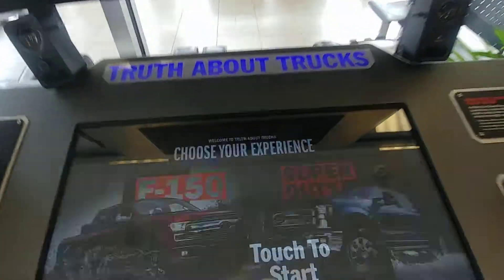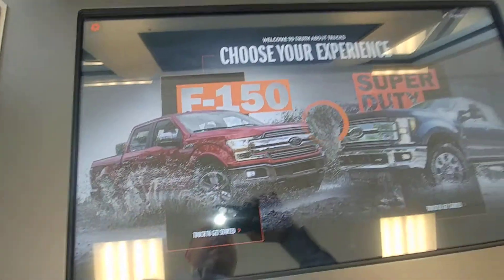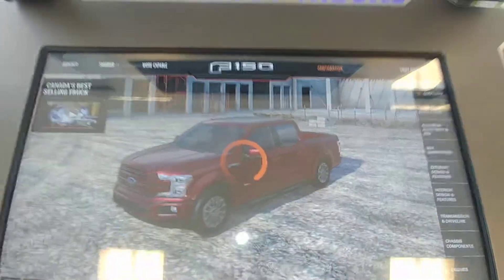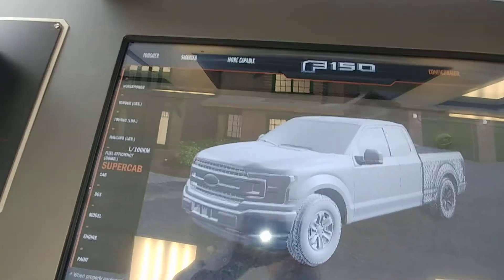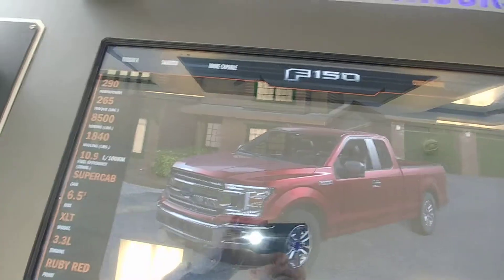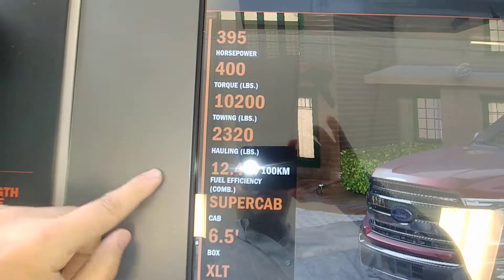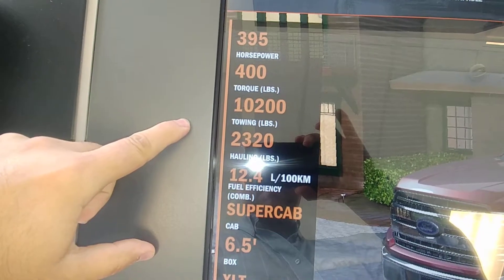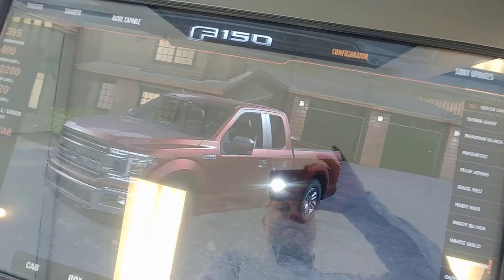Need helping picking out a new truck?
Come give this a try at Carleton Place Ford!